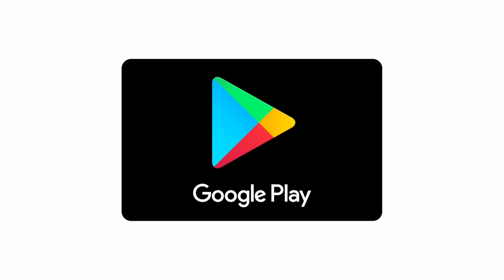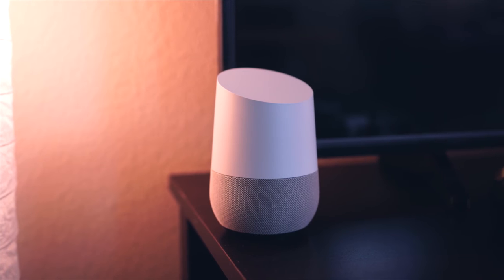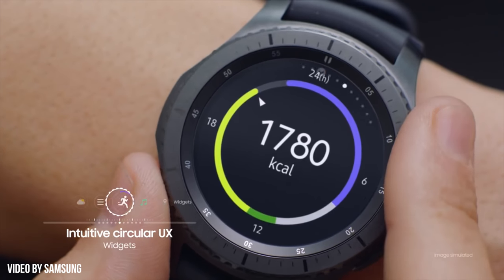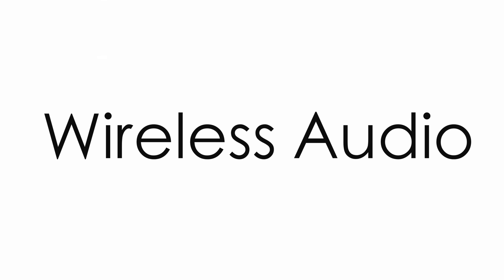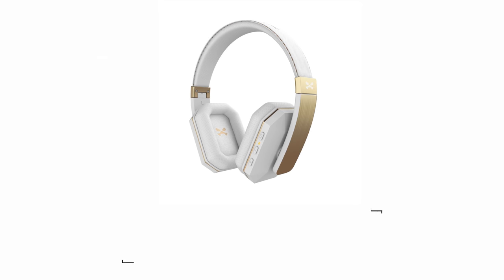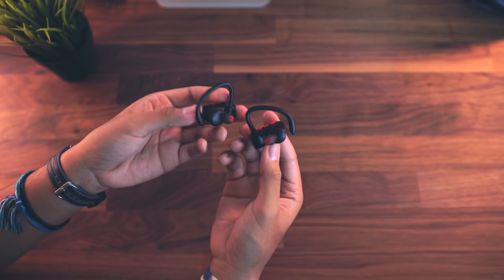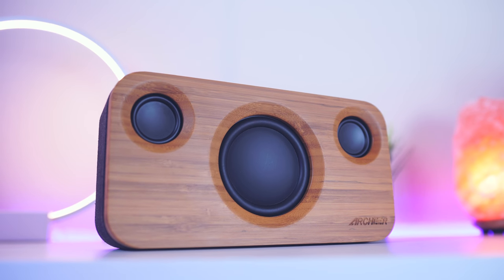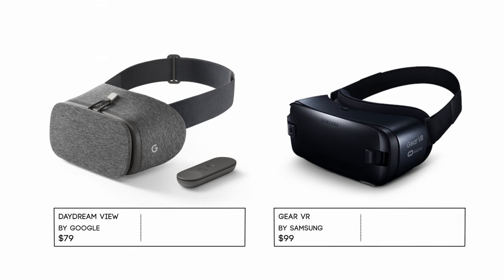Android accessory holiday gift guide - speakers, smartwatches, headphones, and more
Here are some of our picks for great gifts this holiday - find links to every item featured in this video below.

Amazon Echo

Amazon 2nd Gen Echo Dot

Samsung Gear S3

Samsung Gear S2

FitBit Charge 2

V-Moda Crossfade Wireless

Sony XB950BT

Ghostek soDrop 2

SoundPeats Q16

UE Roll 2

Archeer Bamboo Speaker

Anker Powerbanks & more

Samsung Gear VR